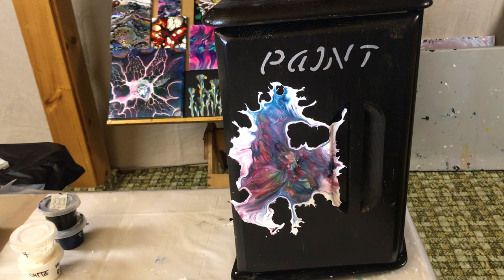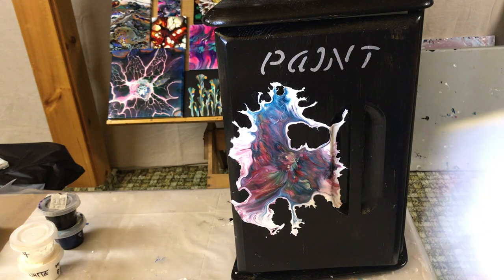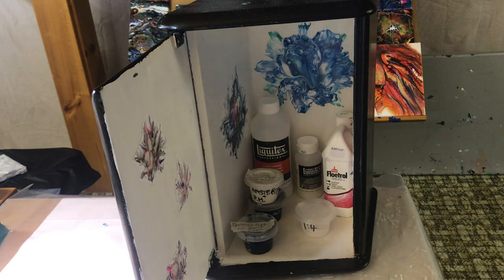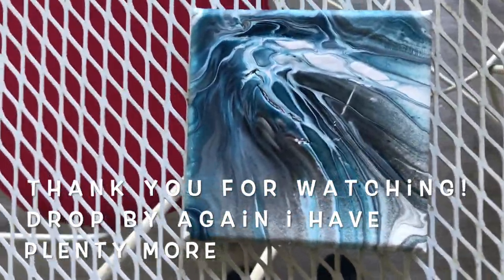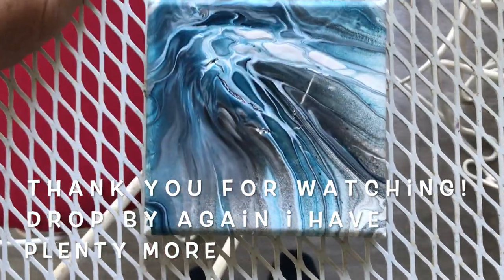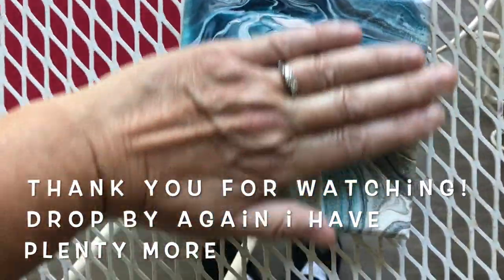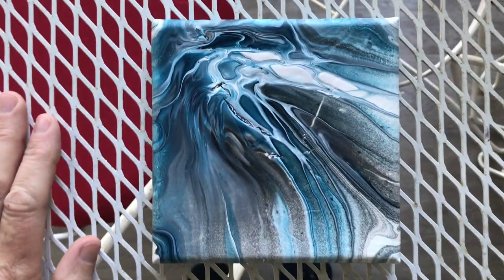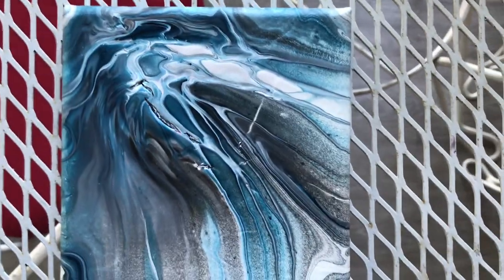(330) Acrylic Fluid Painting - The Old Switcheroo - Transferring a Bloom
Acrylic Fluid Painting - The Old Switcheroo - Transferring a Bloom
This was my first try at this technique. I think I made a few mistakes but I learned from them.
Also I shouldn't have used Semi-Gloss for my Pillow. Too slippery
Inspired by Shelee Art

ARTEZA PAINTS
I continue to test and use ARTEZA paints and love their vibrancy and brilliants.
ArtbySusanKing9
(Code Only for the US and UK. sorry Canada)
***They are working towards finding a way for Canadian Shoppers to use the code, hopefully soon.

My Recipe
Pillow - Beauti-Tone Signature Series Semi-Gloss White Exterior
              (This was a mistake using semi gloss, see in the video)

Pouring Medium - 3 parts - Beauti-Tone Signature Series Semi Gloss, Clear Base mixed with Floetrol. One to One
1 part Liquitex Varnish

Paint Mixes - (Black and White) mix 1 part paint and 1 part Liquitex Glazing Medium (to turn them into transparent paint.)  Then 1 part paint to 4 parts pouring medium.

Prussian Blue - 1 part paint to 2 parts pouring medium.

Cell Activator - 1 part Amsterdam Titanium White to 4 parts Australian Floetrol

                        MY SISTERS
They are artists and are always an inspiration to me.

Take Care
Susan King